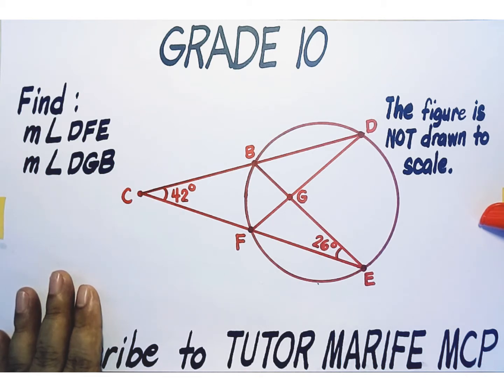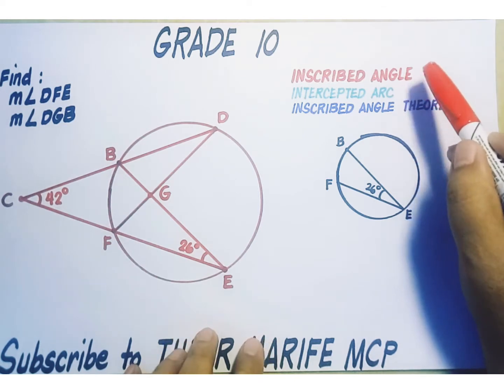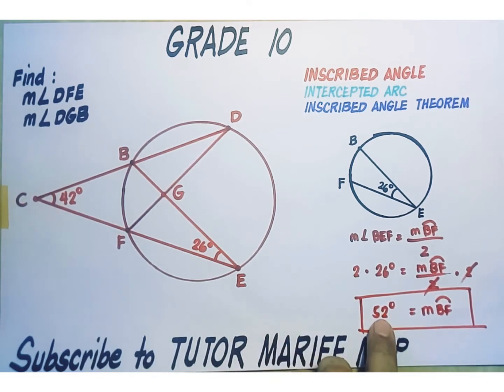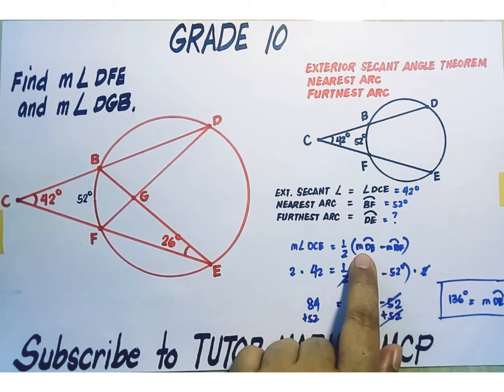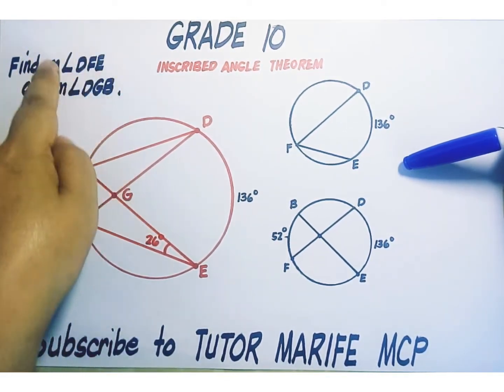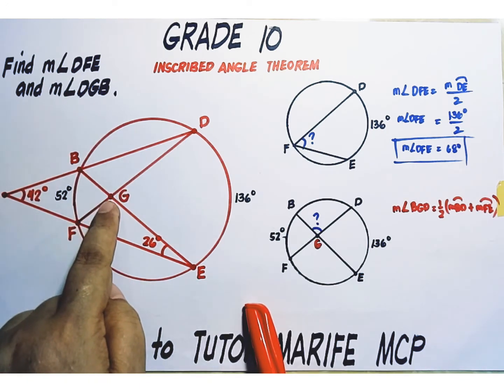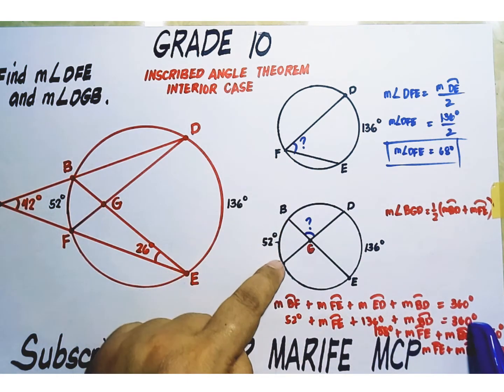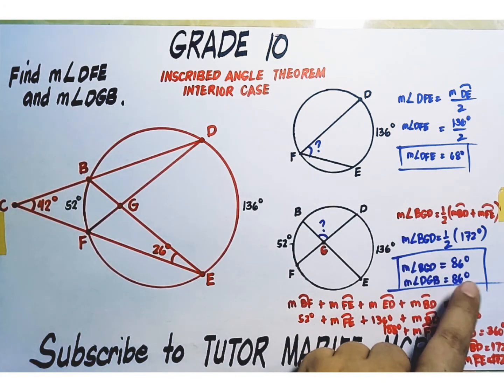Grade 10 | Inscribed Angle Theorem (ON and IN the circle) || Exterior Secant Angle Theorem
This video shows the application of the Inscribed Angle Theorem in solving for the measure of the intercepted arc of the inscribed angle whose vertex is ON the circumference of the circle.
The obtained value enables us to apply the EXTERNAL SECANT ANGLE THEOREM in finding the measure of another unknown intercepted arc.
When the second intercepted arc is already obtained, finding the measures
of the the two indicated angles becomes easy by application of the INSCRIBED ANGLE THEOREM (ON the circumference and IN the interior cases).